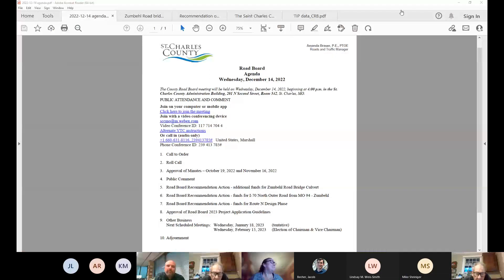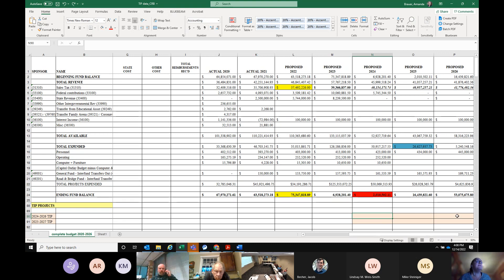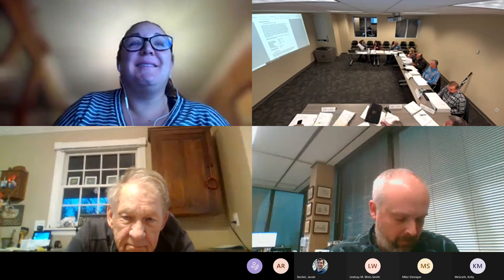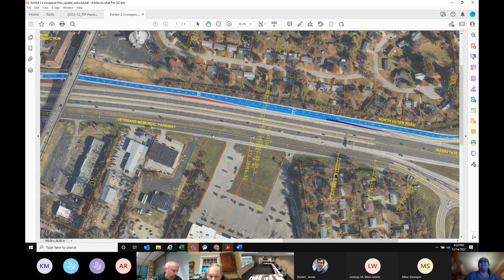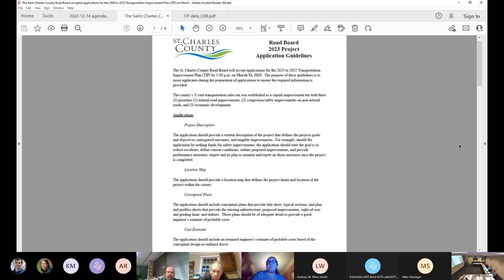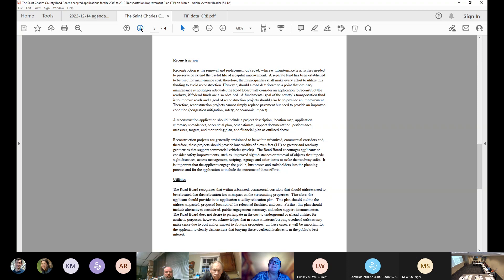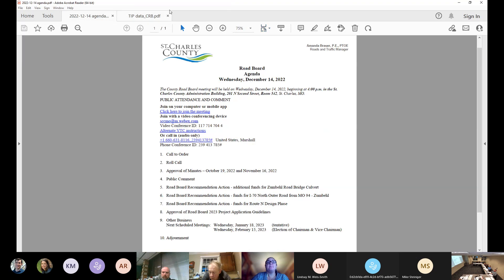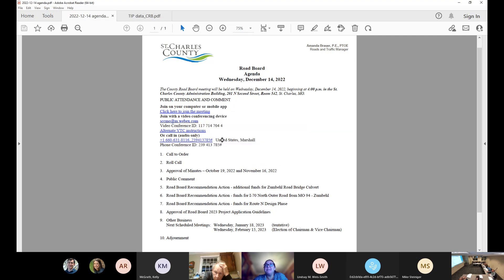Road Board Meeting Dec. 14, 2022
TEAM's Road Board meeting recording